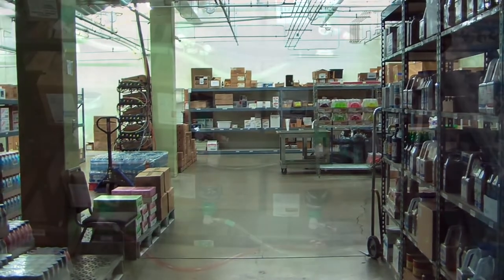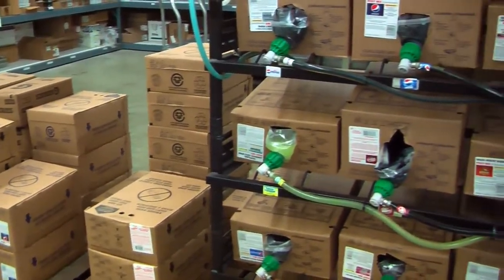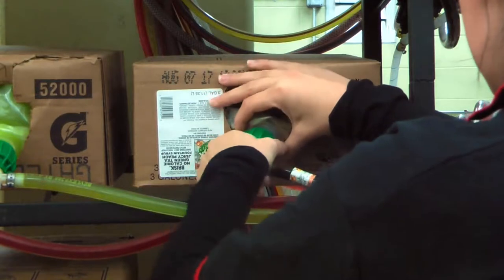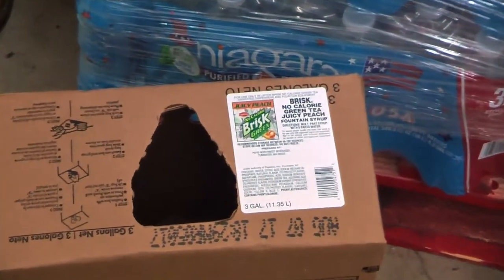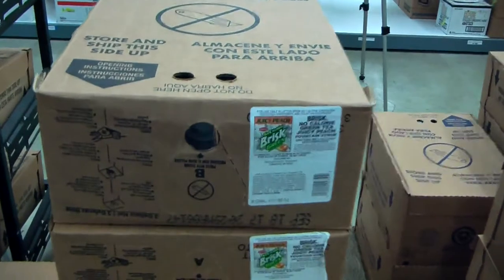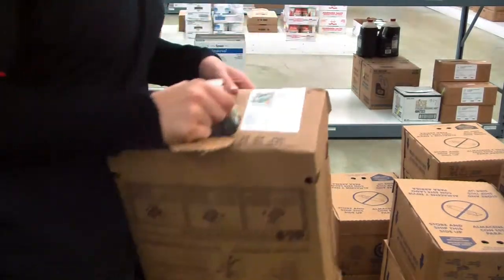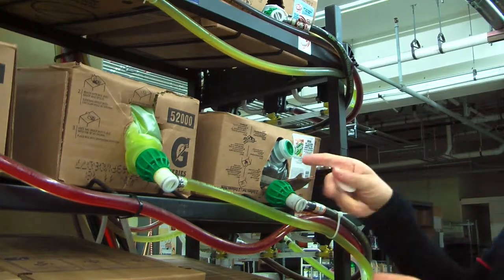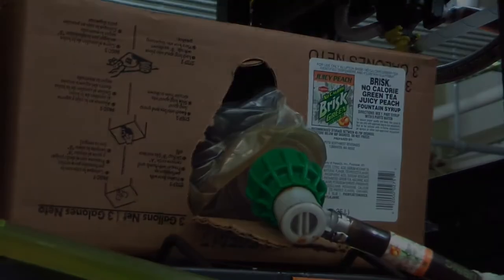Replacing Fountain Sodas 1